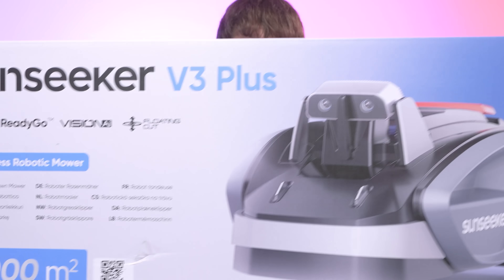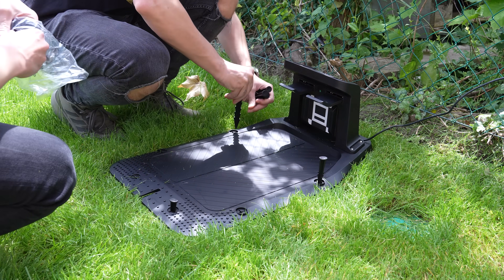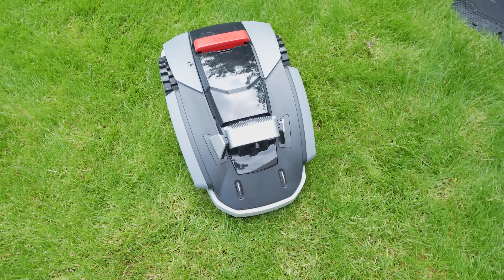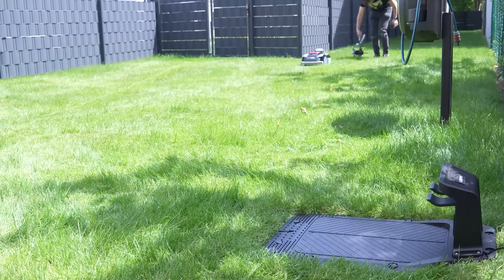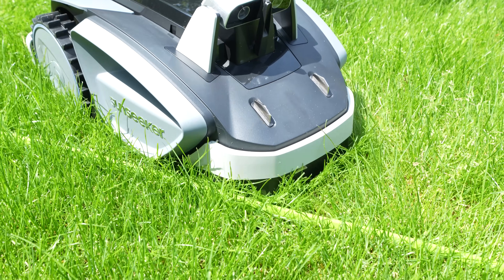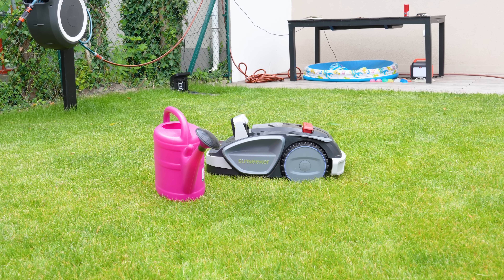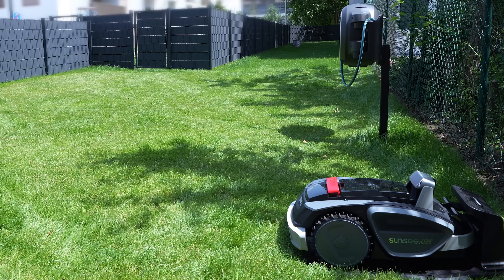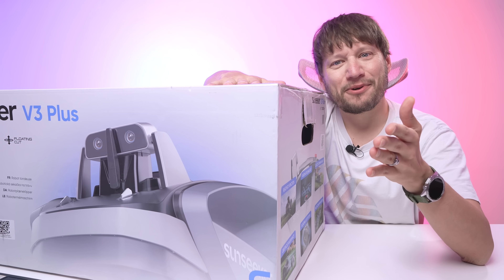No Wires, No Limits? Sunseeker V3 Plus Review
@sunseekerna sunseekertech sunseekerV3 robotmower lawn lawncare lawnscape lawnscaping mowing automower AI technology Don't miss out on this amazing product!
↓↓↓↓↓↓↓↓↓↓↓↓↓↓ open up for more info ↓↓↓↓↓↓↓↓↓↓↓↓↓↓
In this video, I review the Sunseeker V3 Plus and test whether it really lives up to its promise of "no wires, no limits." From setup to real-world performance, I cover everything you need to know before deciding if this wireless solution is right for you.

I walk through how it works, how well it performs in different scenarios, and what I liked and didn’t like after hands-on use. If you're thinking about going wireless, this review will help you make an informed decision.

▬▬▬▬▬▬▬ about Stephen ▬▬▬▬▬▬▬